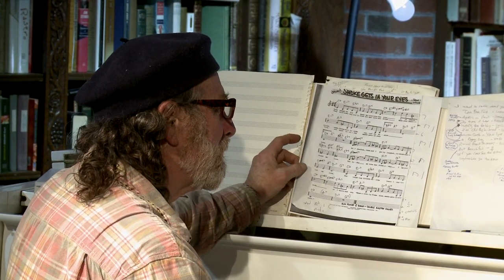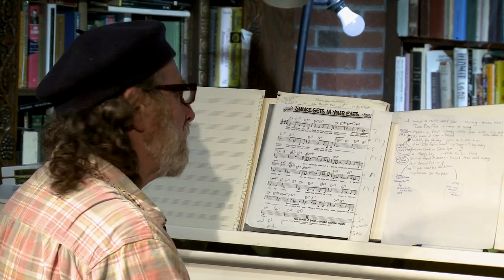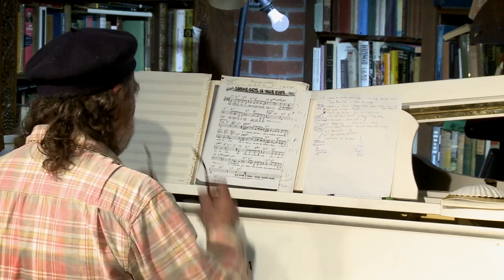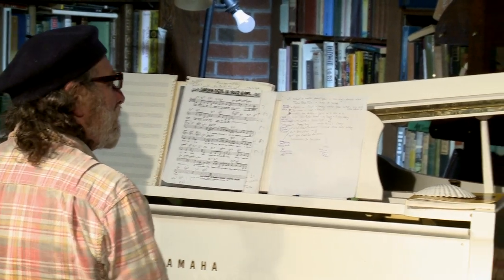Grace Marie Wallace & Sonny Saul Performance at Pleasant Street Bookshop 1/29/2023